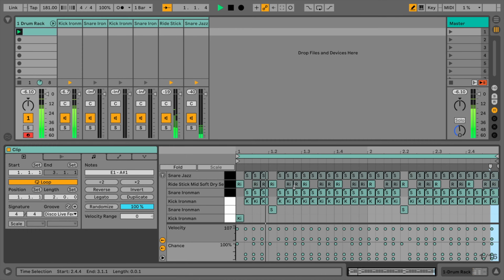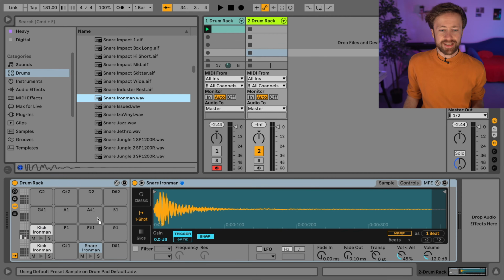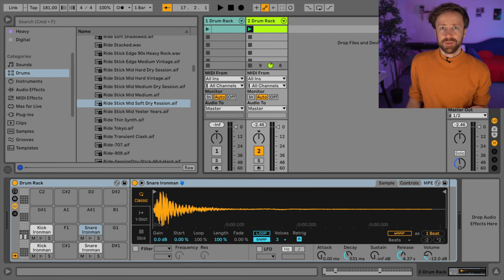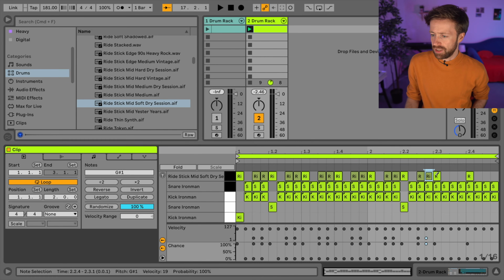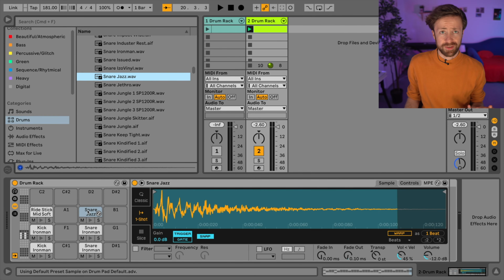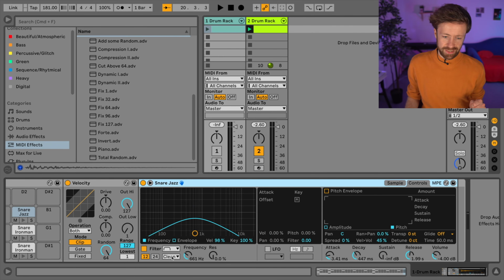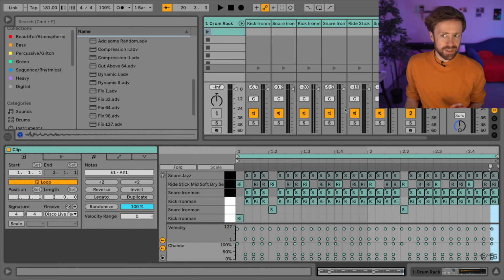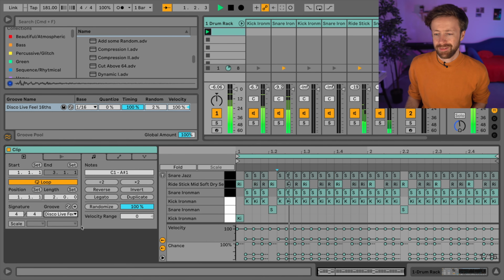A Unique Trick for Drum and Bass Beats in Ableton Live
In this Ableton Live tutorial, I want to share a quick trick with you on how to create musical and generative Drum and Bass beats. This technique offers a smooth flow and evolving patterns, preventing the beats from sounding boxy and repetitive. The best part is that it only takes a few minutes to set up.